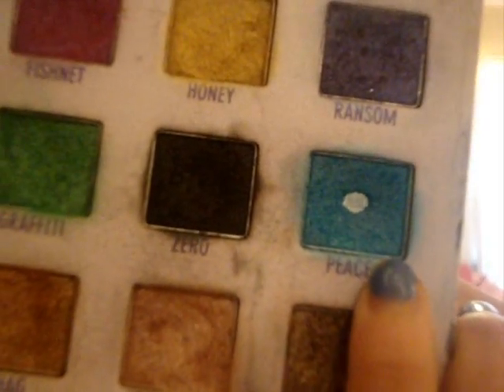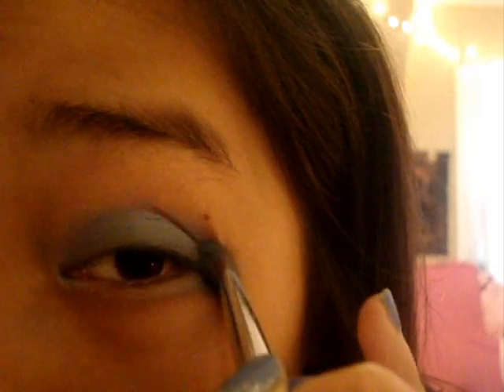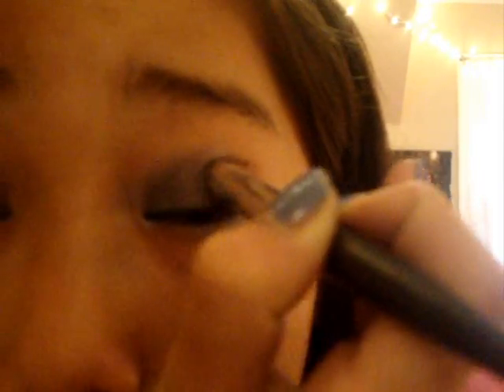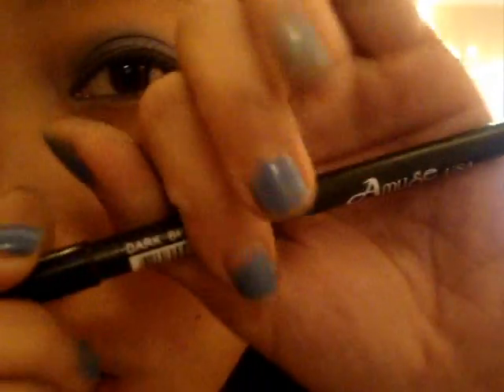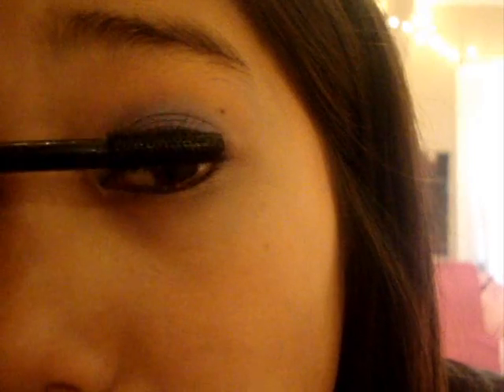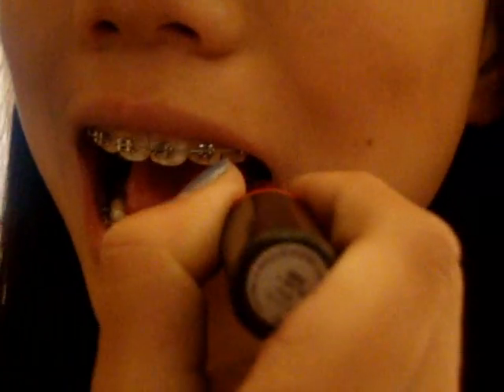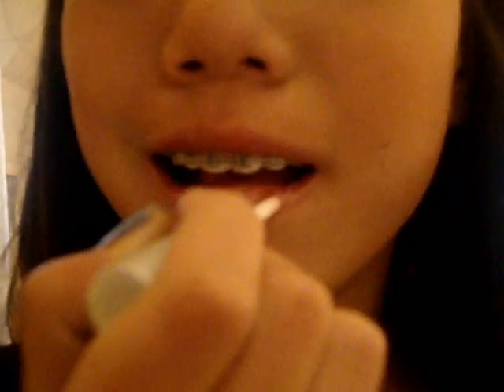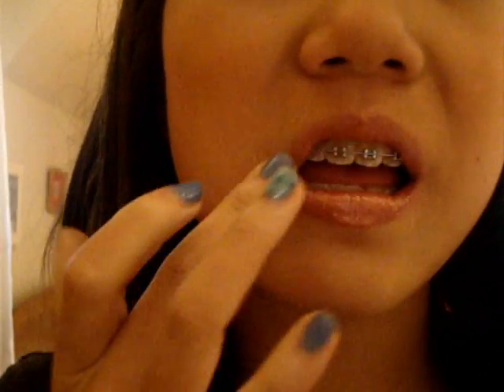..::..Bell Bottom Blue Look ..::..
pretty blue look